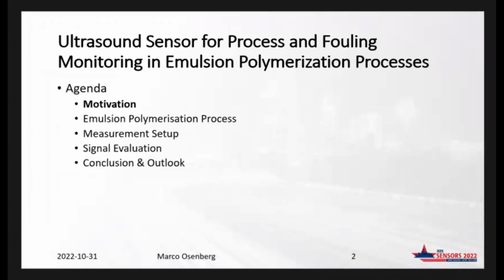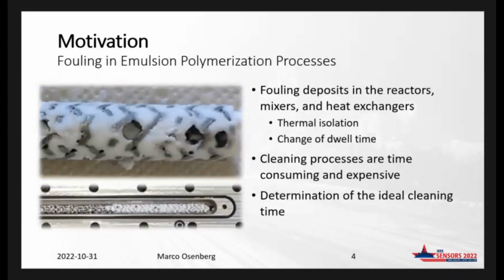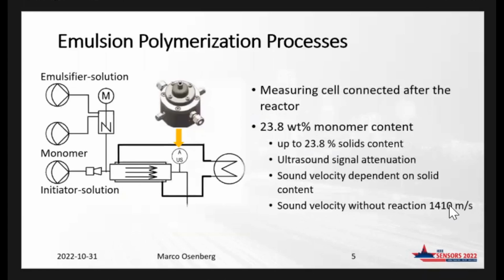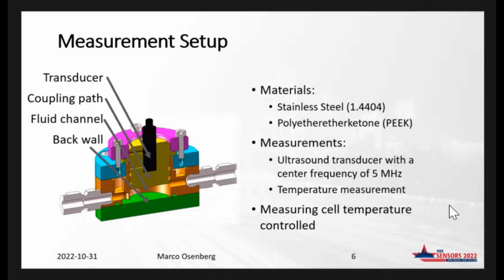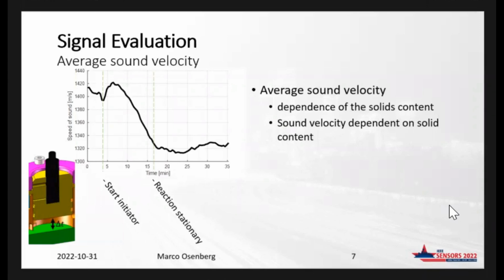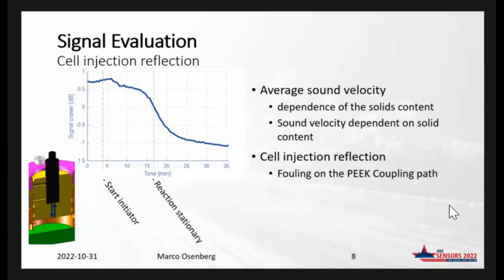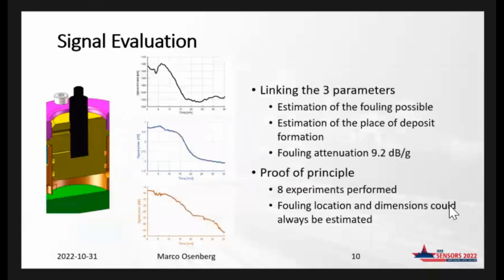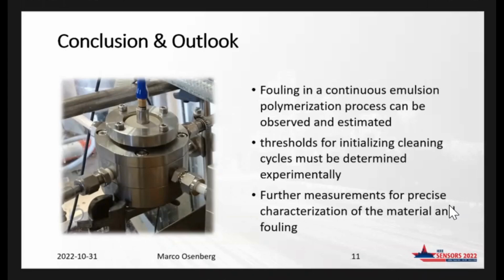Ultrasound Sensor for Process and Fouling Monitoring in Emulsion Polymerization Processes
Title: Ultrasound Sensor for Process and Fouling Monitoring in Emulsion Polymerization Processes
Author: Marco Osenberg{2}, Jan Förster{1}, Sören Rust{3}, Thomas Fritsch{1}, Jan Tebrügge{1}, Werner Pauer{3}, Thomas Musch{2}

Abstract: In order to produce emulsion polymerization in continuous systems, it is necessary to monitor the process very precisely. To do so as energy- and cost-efficiently as possible, monitoring of fouling is essential to perfectly adjust cleaning cycles. Therefore, an online measurement method is needed, which is not commercially available. In the present work a measuring system is developed, which can be integrated in continuous systems, and which can measure the fouling and evaluate it in real time. In addition, the reaction and substance properties are to be monitored. The measurement system is realized with a single channel ultrasound echo measurement.